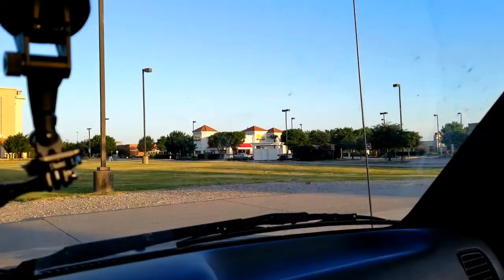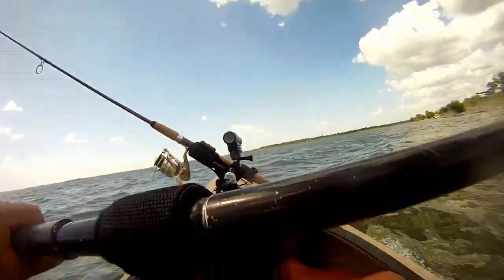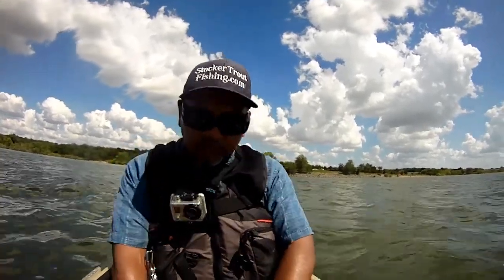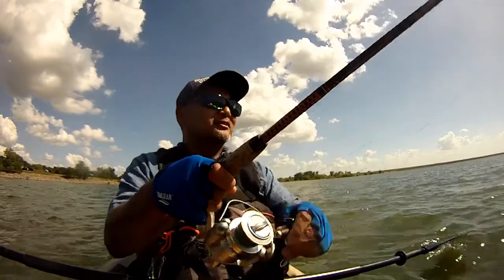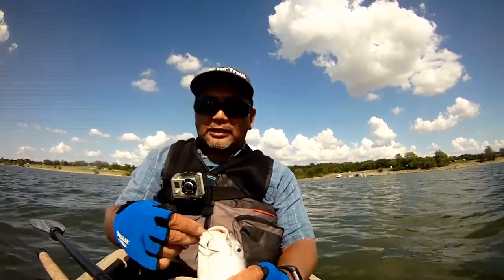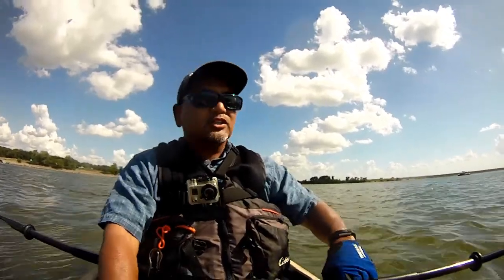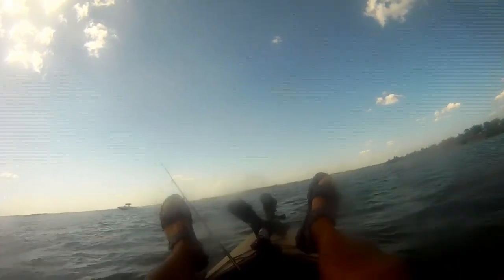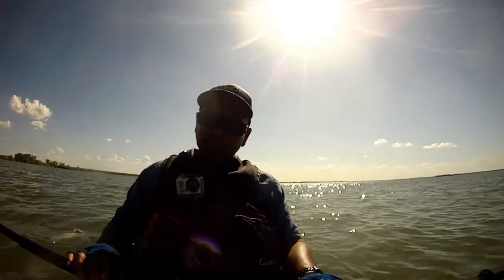Kayak Fishing Lake Lavon - Backpaddling Still Working!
Here is the follow-on video of yesterday's kayak fishig trip to Lake Lavon. Bought new kayak fishing sandals from the Columbia Allen Outlet Store to replace the ones that "blew a flat" last year.

Had to give them a "test drive" and take them fishing. Decided on putting in at Lavonia South Ramp. Lots of boats and jet skis but did manage to catch a nice Catfish, several Yellow Bass, and a Crappie.

All caught bottom bouncing a Slab and Jig Rig by backpaddling the kayak along a drop off near the boat ramp.

Fun stuff... do stay tune for more videos and be on the lookout for the new kayak fishing sandals, our footwear of choice in the Summer!

Columbia Sandals
LLLL